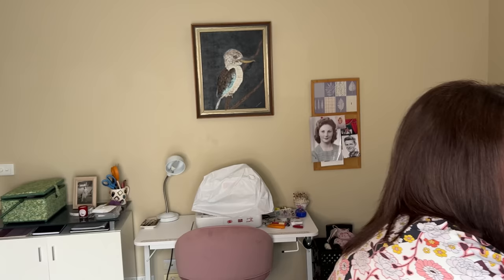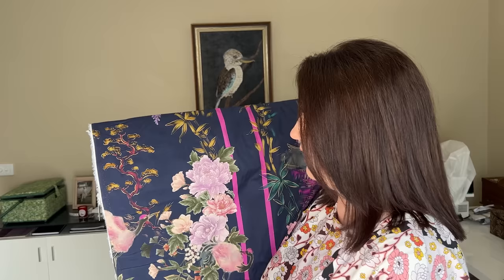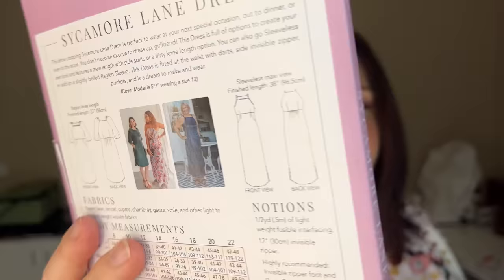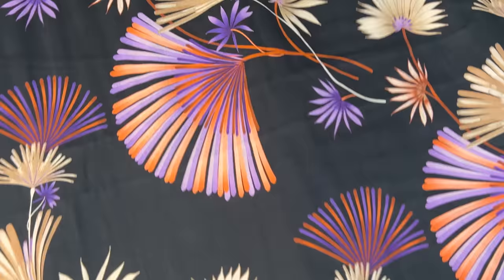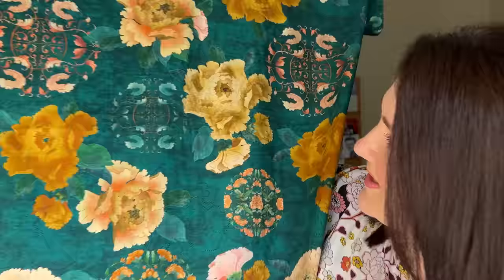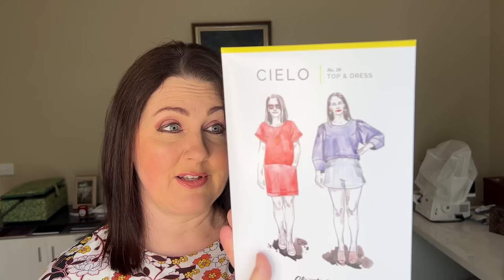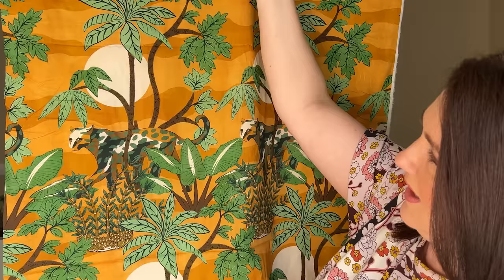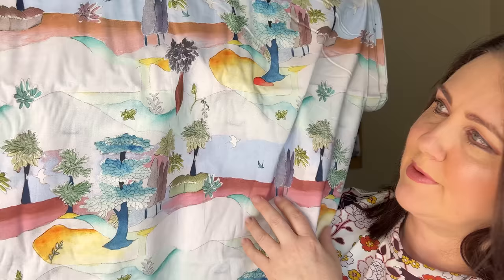New Exquisite Lady McElroy Fabrics!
Hi everyone,
Welcome to a feature fabric episode where I show you all the new arrivals from Europe!

Kristen xx